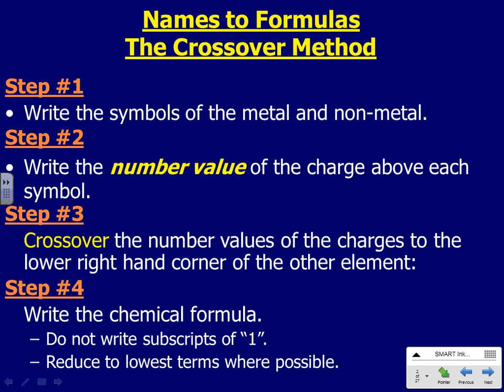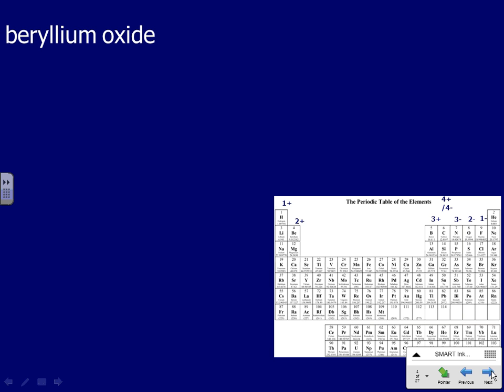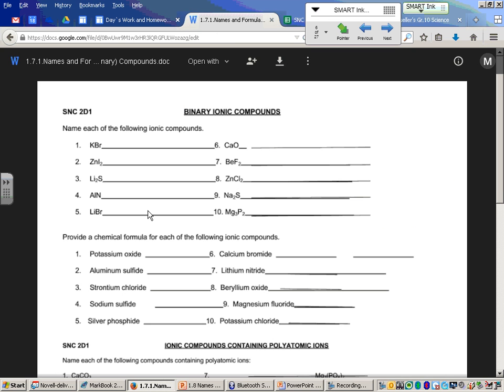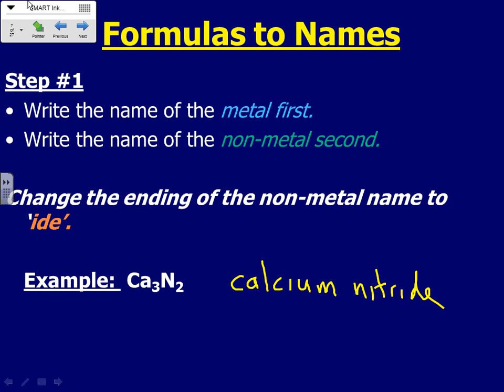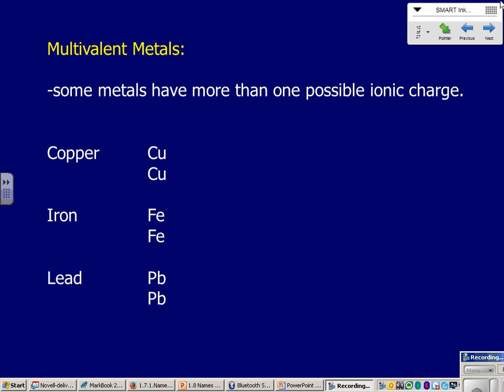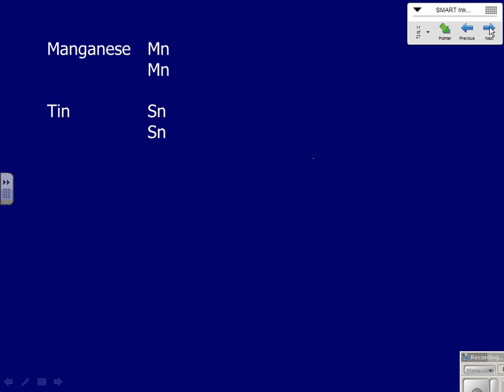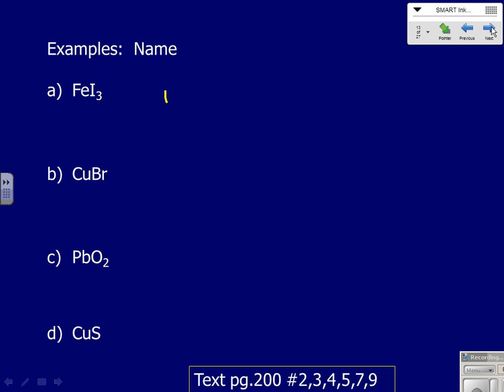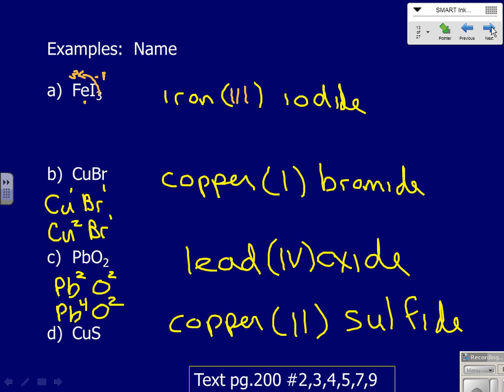SNC2D U1 7. Names and Formula of Binary Ionic Compounds